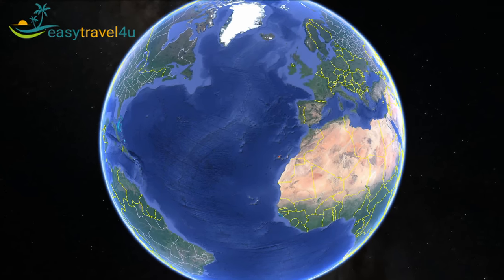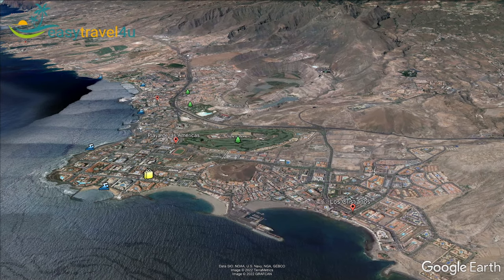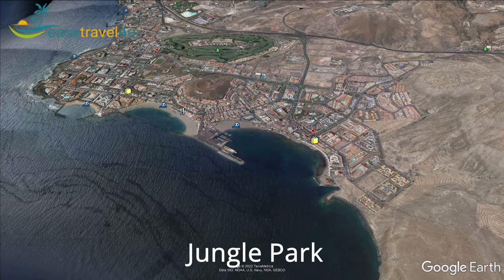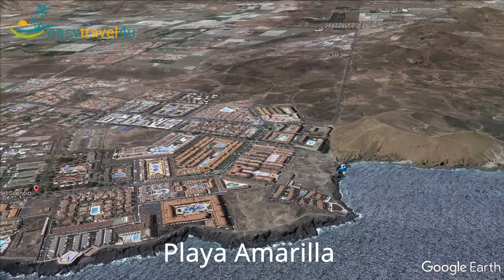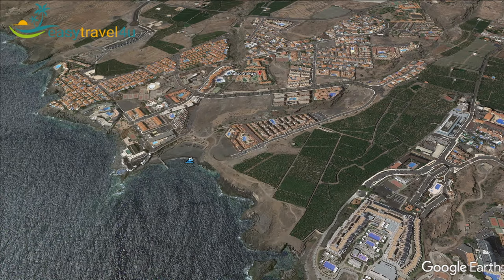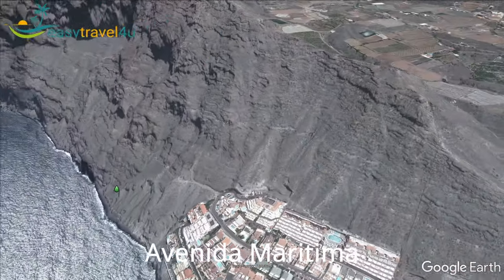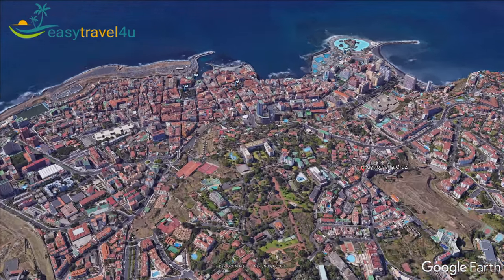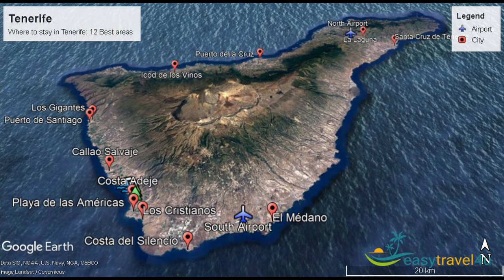Where to stay in Tenerife - 12 Best areas to stay in Tenerife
In today’s video, we will look at where to stay in Tenerife and the 12 best areas to stay in Tenerife, Spain for tourists.
about the best places to stay in Tenerife to book hotels and accommodations
0:00 - Intro
0:58 - 1. Costa de Adeje, where to stay in Tenerife for first-timers
3:40 - 2. Playa de las Americas, where to stay in Tenerife for nightlife
6:07 - 3. Los Cristianos, where to stay in Tenerife for families
8:25 - 4. Santa Cruz de Tenerife, capital city, North Tenerife
10:48 - 5. Costa Del Silencio, small resort on the tip of south Tenerife
12:15 - 6. El Medano, popular surfing town in South Tenerife
14:02 -  7. Callao Salvaje, quiet beach holiday in Tenerife South
15:05 - 8. Puerto de Santiago, hilly, quiet town in South Tenerife
16:48 - 9. Los Gigantes, most beautiful cliffs in South Tenerife
18:32 - 10. Icod de los Vinos, historic village North Tenerife
 21:17 - 11. Puerto de la Cruz, where to stay in Tenerife without a car
23:32 - 12. La Laguna, one of the prettiest towns in Tenerife North
25:31 - Sumary